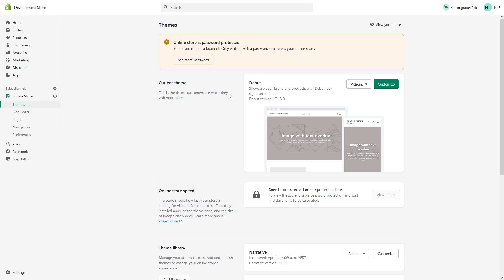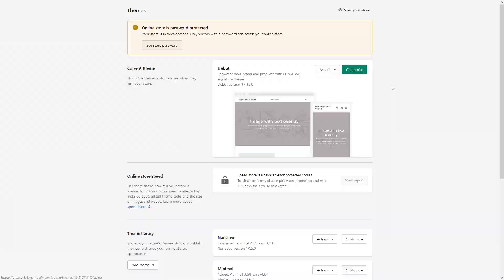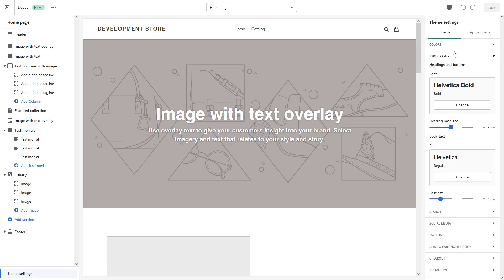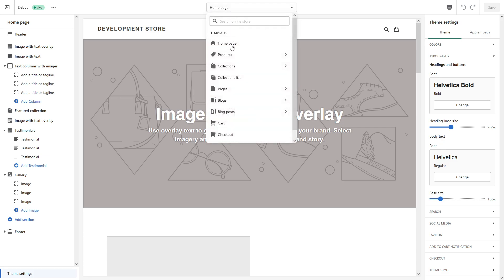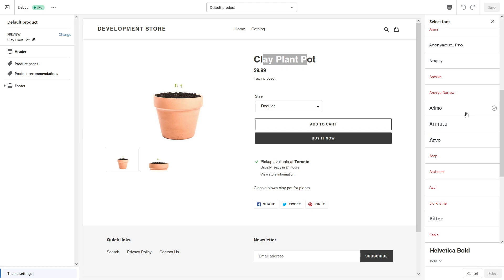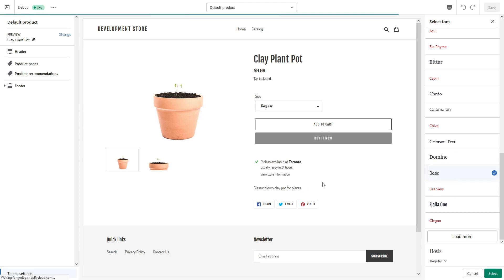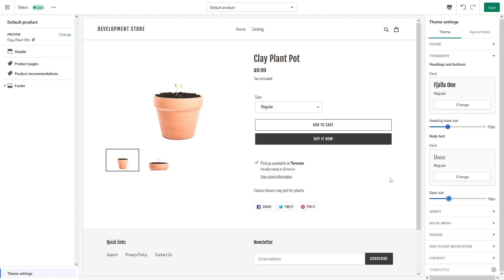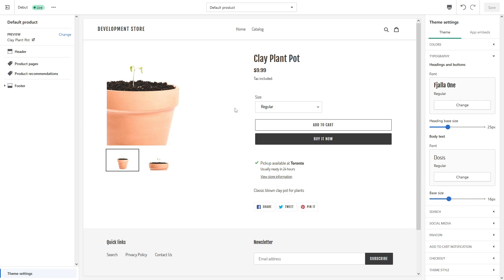How to Change Font in Shopify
In this Shopify Tutorial, Nick from the Ecommerce TV channel demonstrates how to change default theme fonts in Shopify. The fonts used in this tutorial are part of Shopify's preset fonts and changes are applied to the headings, buttons, and body text.

In future videos, Nick will showcase how to add 3rd party custom fonts to Shopify.